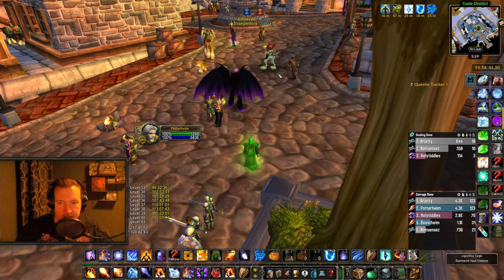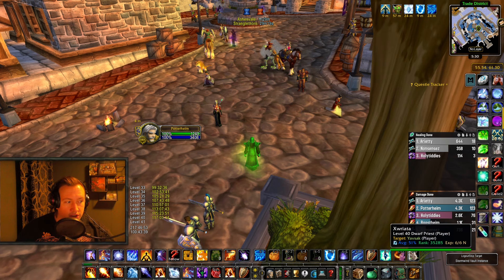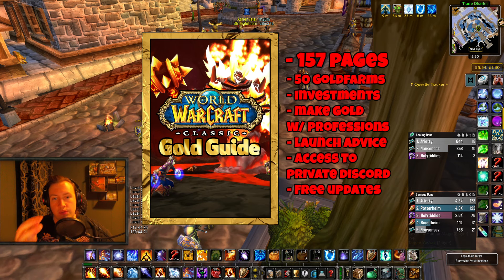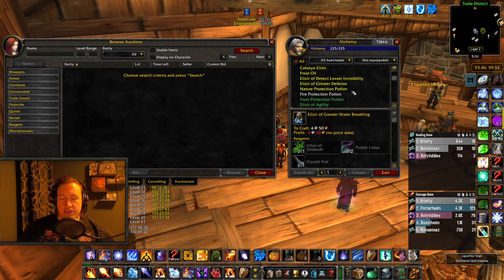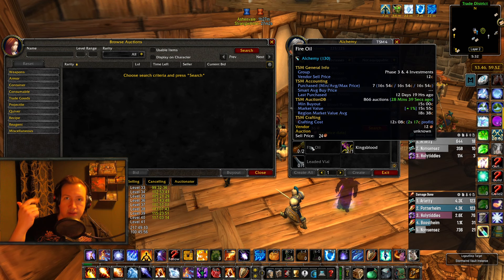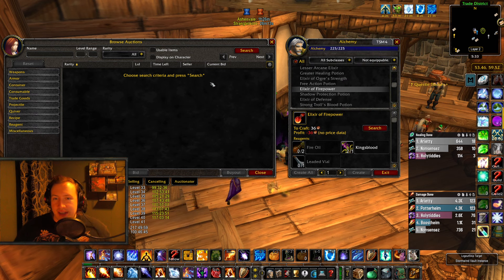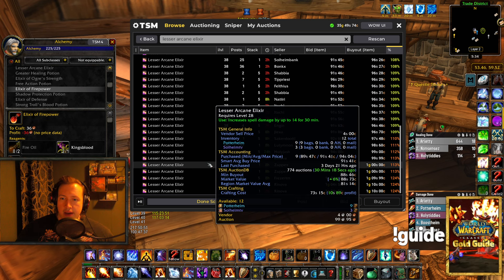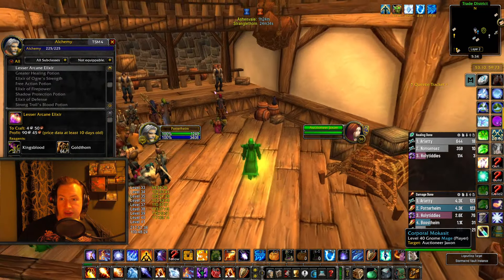This Goldmaking Method is INSANE - Season of Discovery Goldmaking